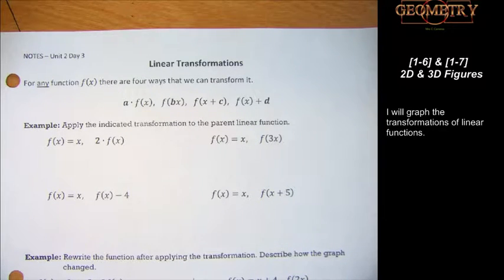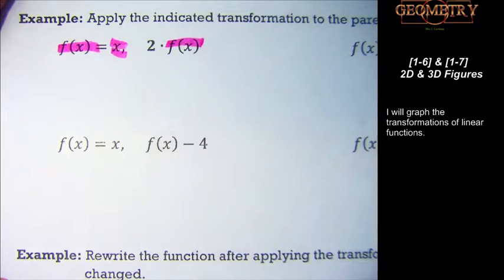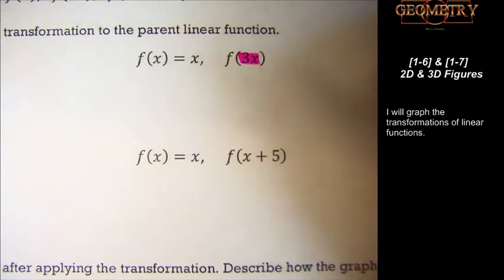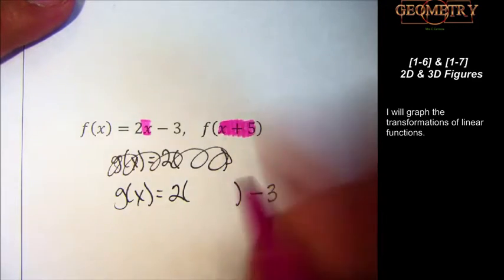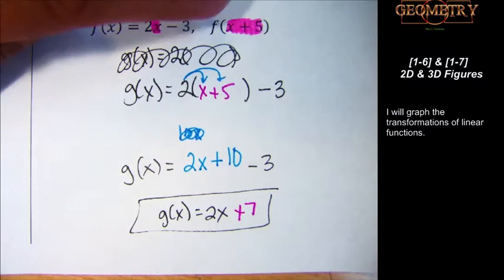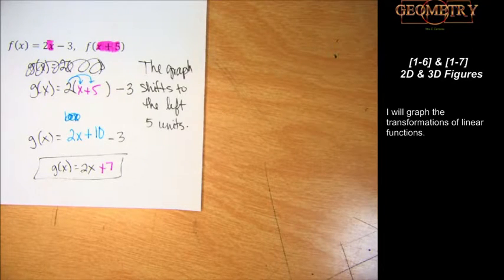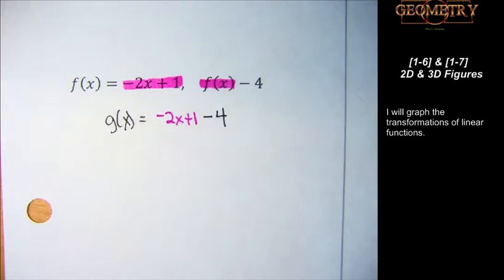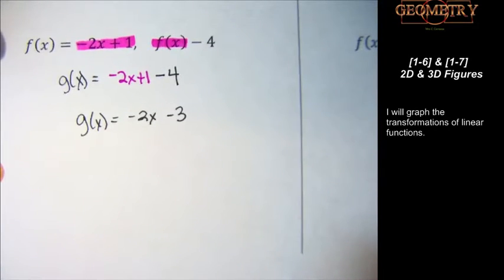Unit 2 Day 3: Linear Transformations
Today I will transform linear equations.